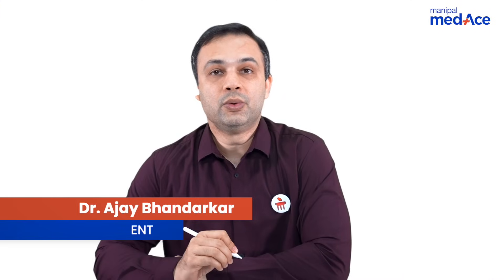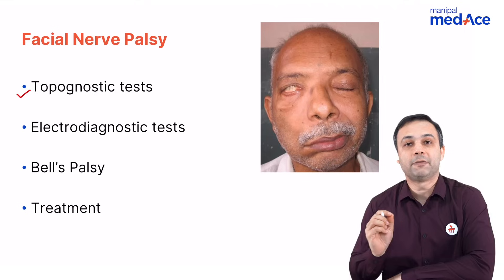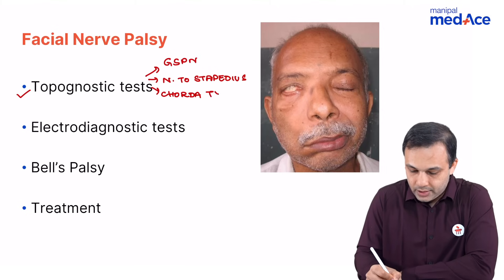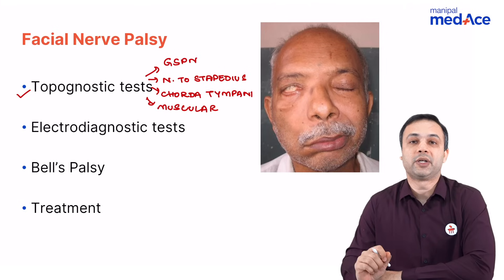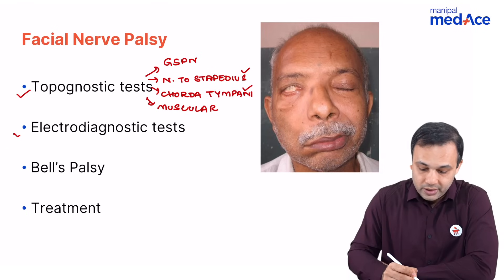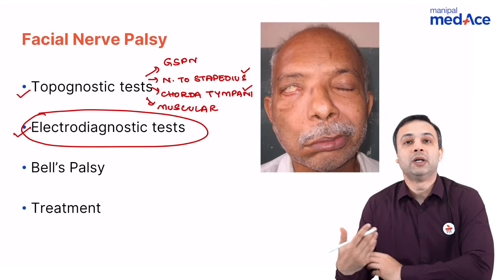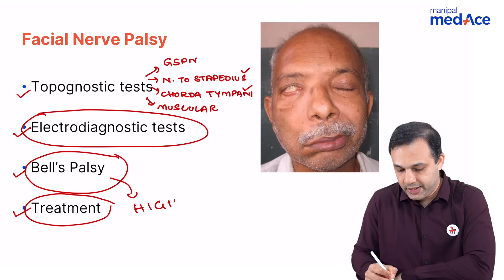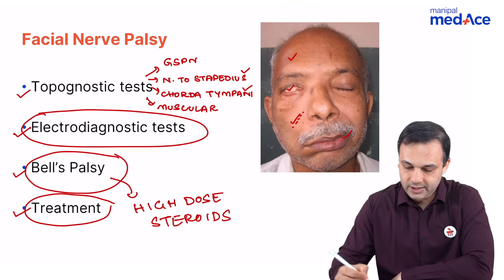NEET-PG Prep | ENT | Facial Nerve Palsy by Dr. Ajay Bhandarkar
Explore the complexities of Facial Nerve Palsy with Dr. Ajay Bhandarkar. Mastering this ENT topic is essential for NEET-PG 2024 success. Join us now to accelerate your ENT revision and conquer NEET-PG together!